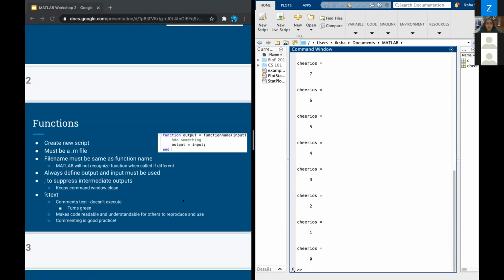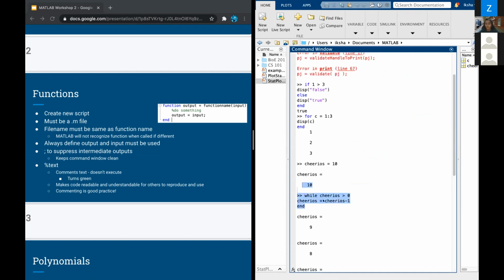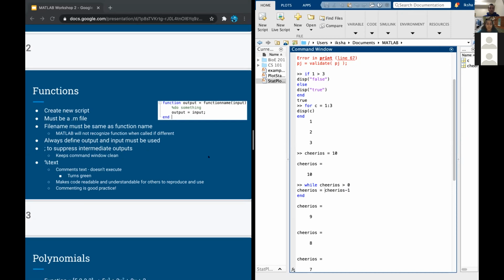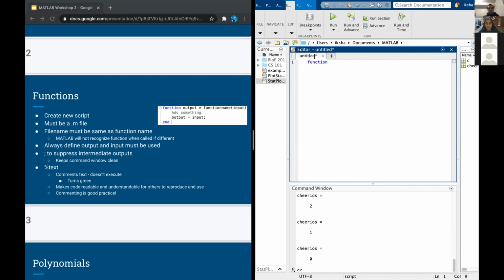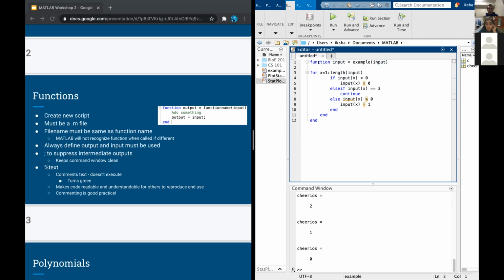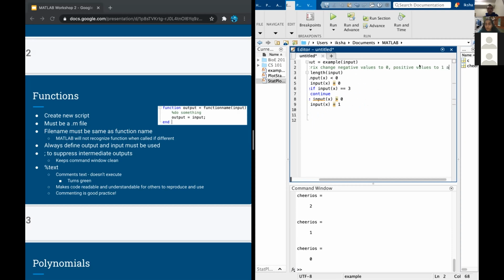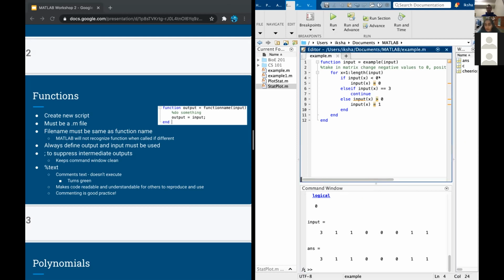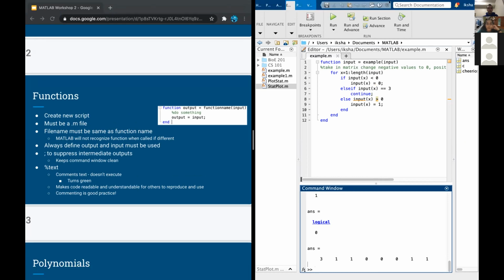BMES Matlab Functions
Overview of creating and using functions for loops in Matlab.